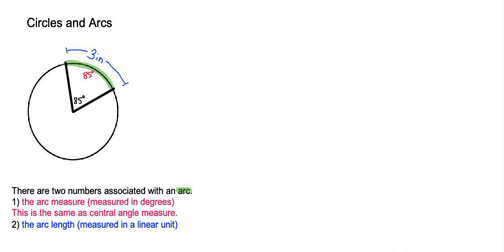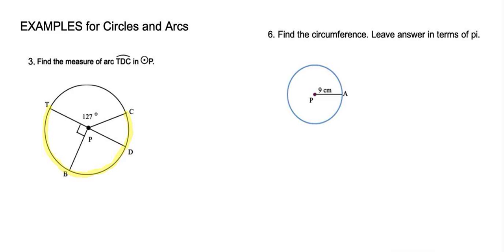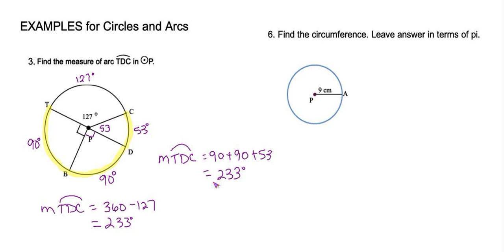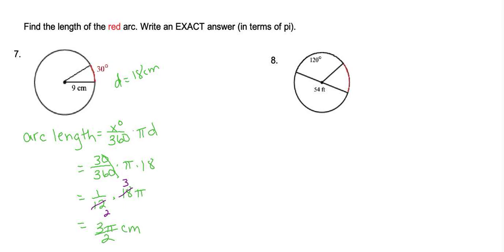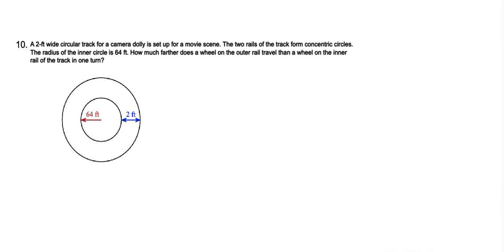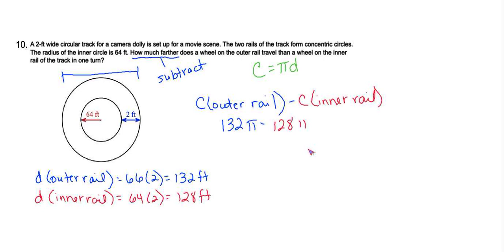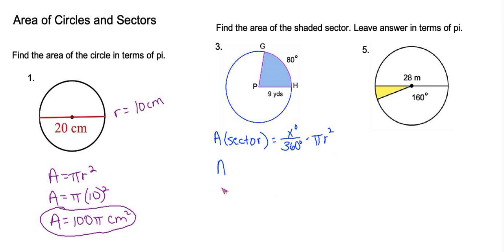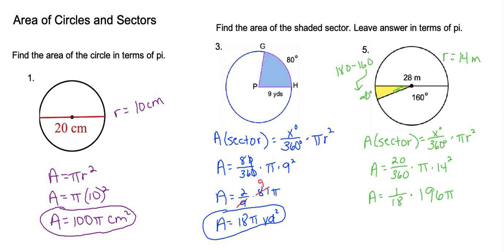Arc Length and Area of Sectors of Circles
Students will review Circumference of Circles and Area of Circles and learn how to find Arc Length and Area of Sectors